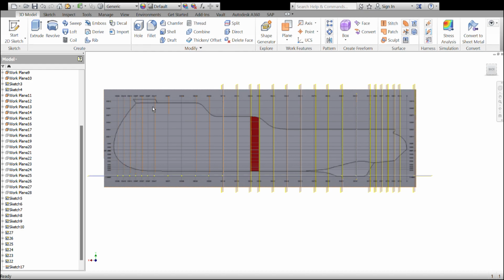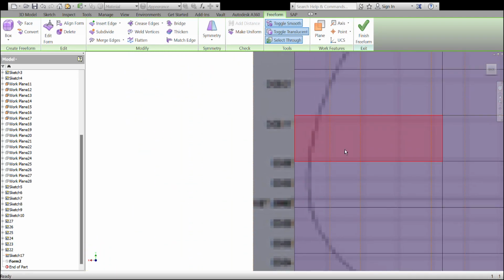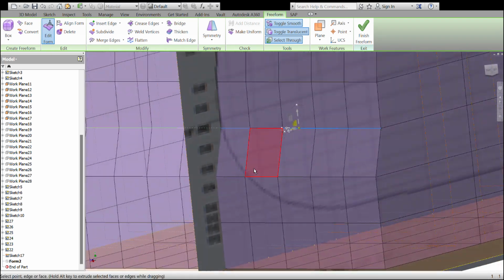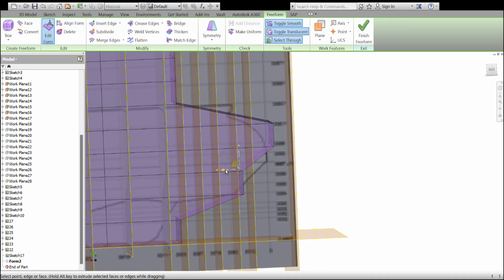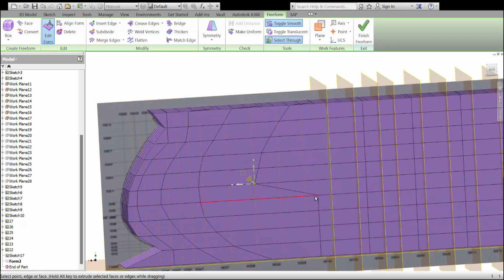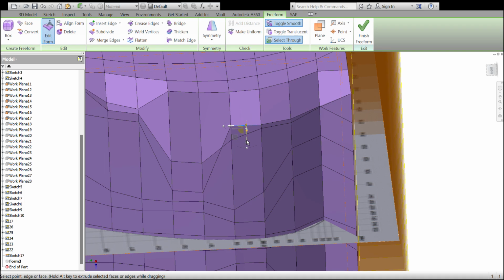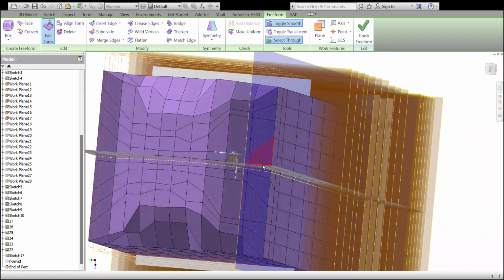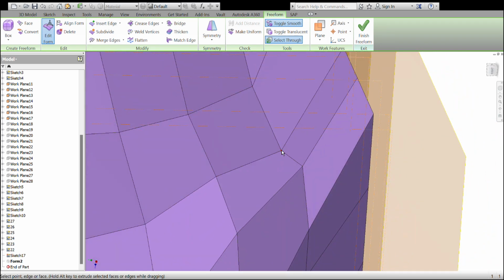Autodesk Inventor - Ship hull design - X-BOW - Part 4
3D modelling a ship hull.
For 3D printing a RC boat.

X-Bow hull.